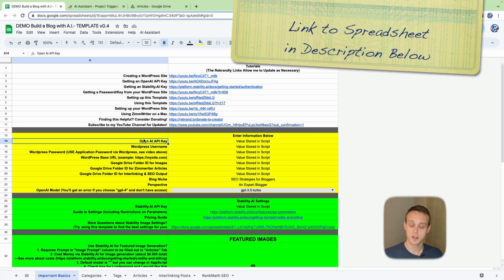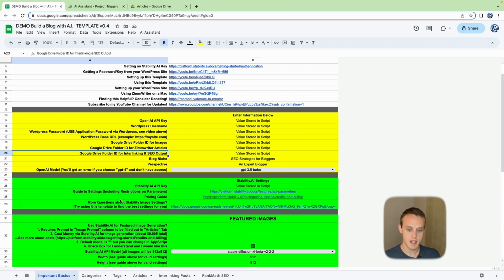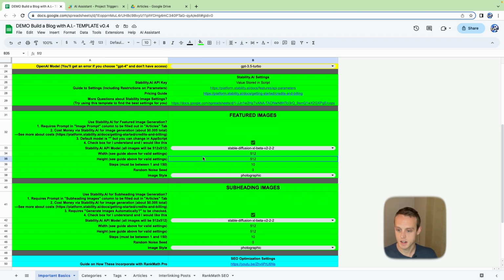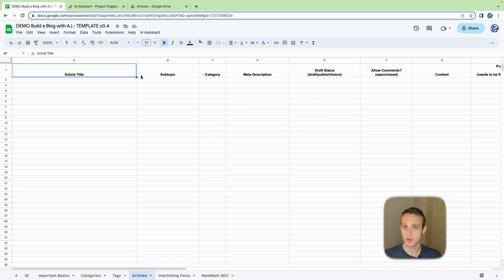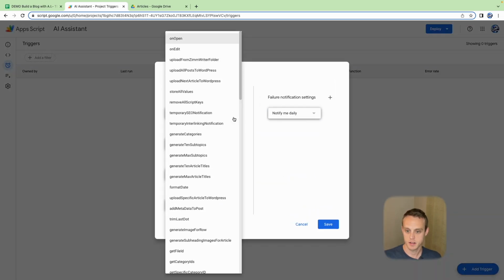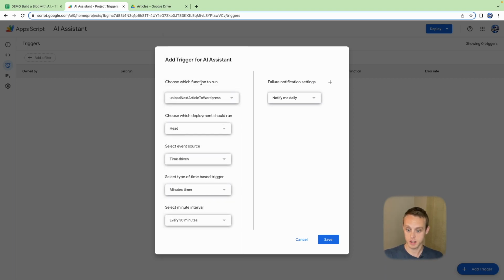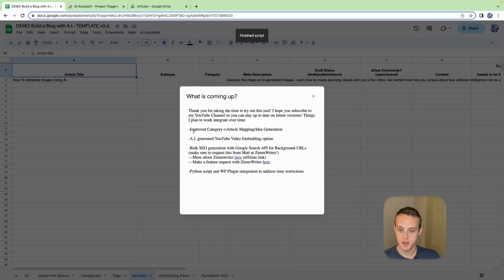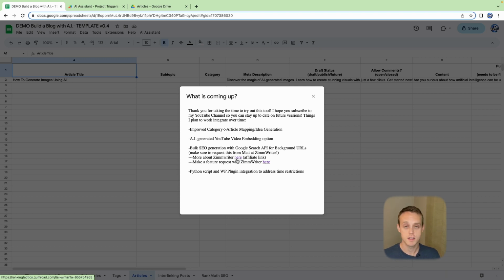Using AI to Bulk Generate Posts and Images via ZimmWriter, Stable Diffusion, & Google Sheets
Discover the magic of automated content management in this comprehensive video guide. We walk you through the process of bulk uploading posts generated by ZimmWriter, housed in Google Drive, directly to a Google Sheet. We then dive into the use of Stable Diffusion to generate eye-catching featured images and dynamic subheading images. Finally, watch as we streamline your content management by uploading everything to your WordPress site, all from your Google Sheet. This is your one-stop solution to manage, organize, and automate your digital content like never before. Tune in to save time and boost productivity in your content creation process!

*Check out Zimmwriter*
(I may receive payment if you purchase Zimmwriter following this link)

You can find the updated spreadsheet on my website here:
PLEASE NOTE: Posts must be generate using ZimmWriter (version 7.0+) with generate images using H2s checked/selected to generate subheading images.